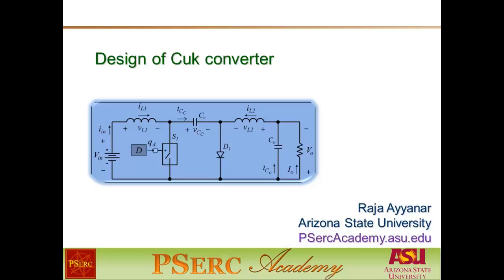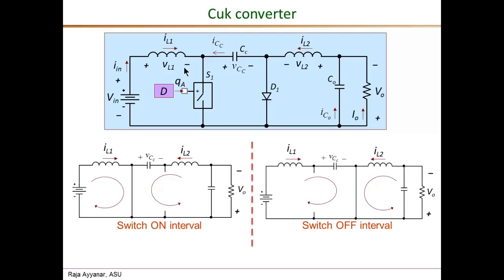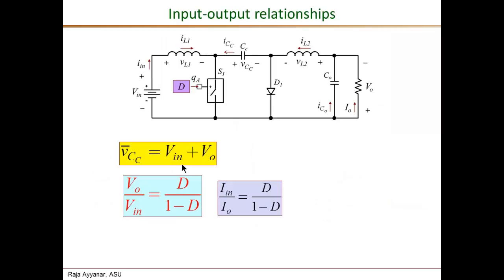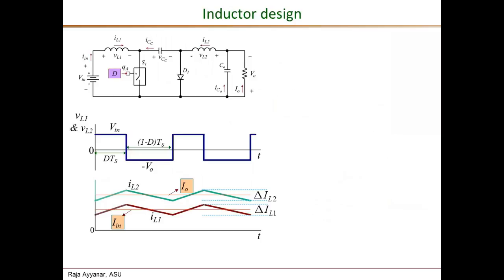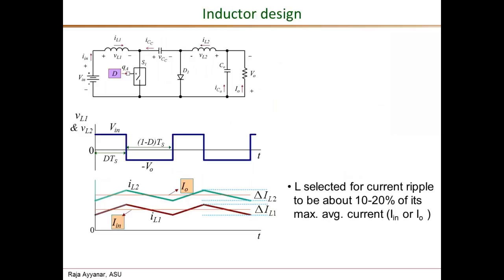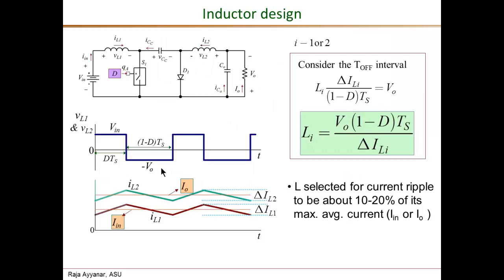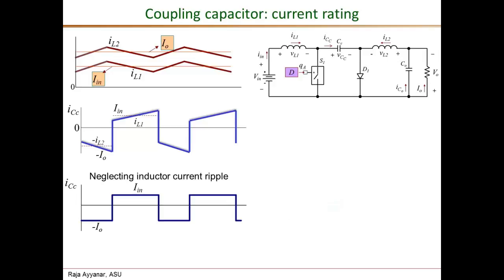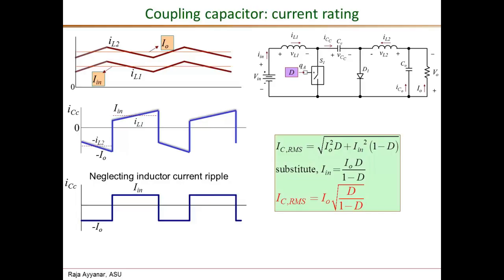Cuk design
Design methods for the power stage components of a Cuk dc-dc converter